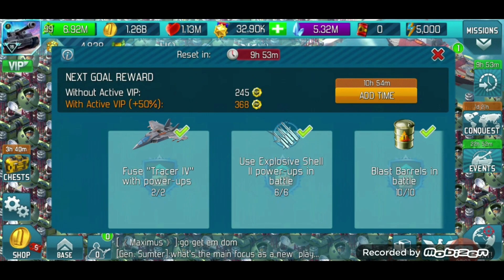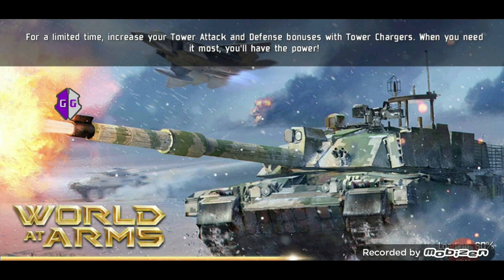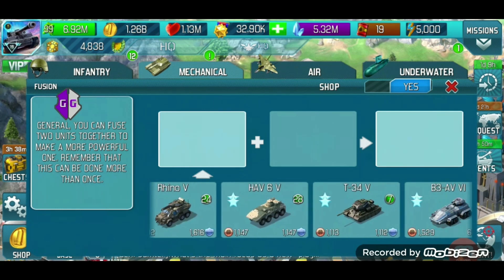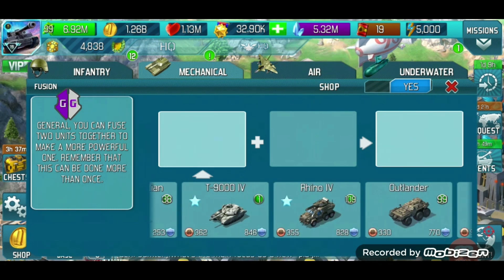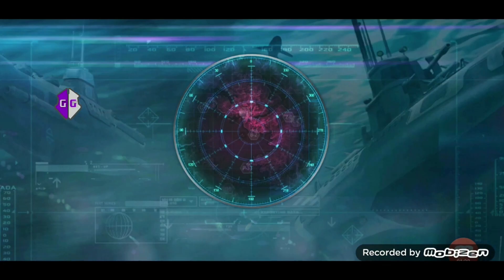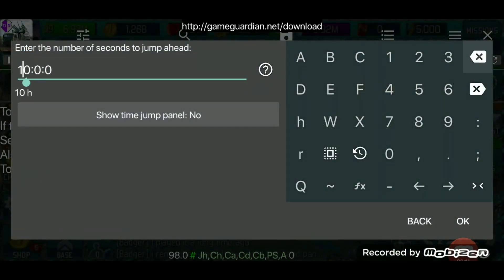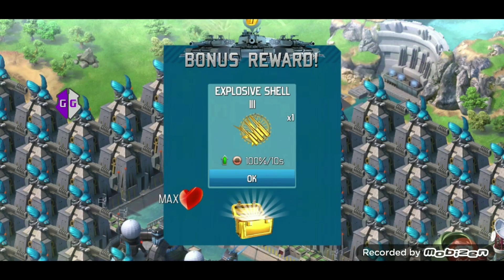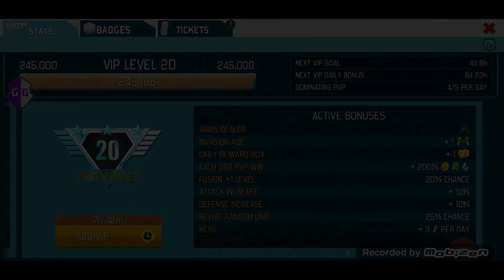Hack VIP 20 World at Arms Online || Game Guardian Speedhack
Hacking VIP in World at Arms Online || Game Guardian Tutorial